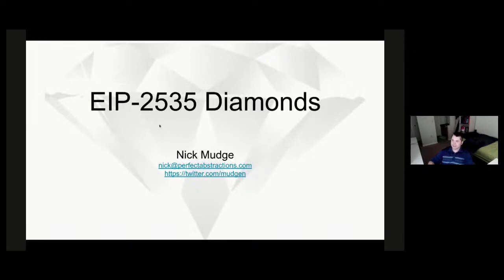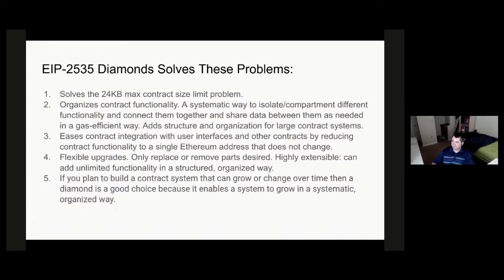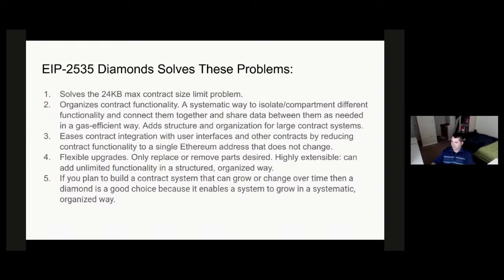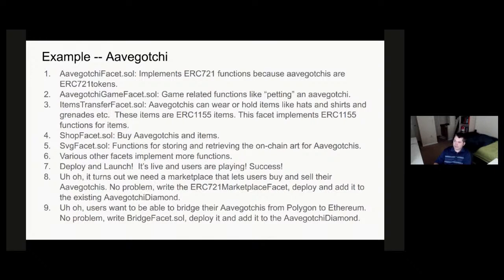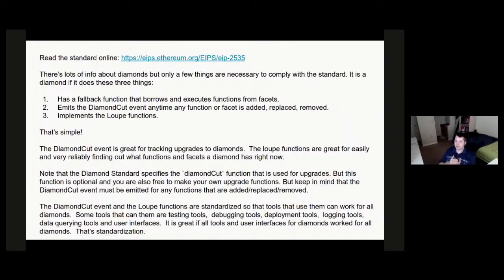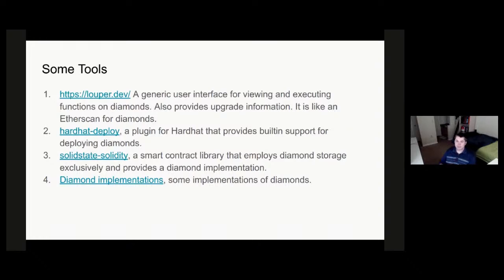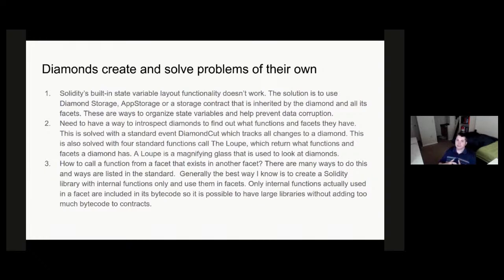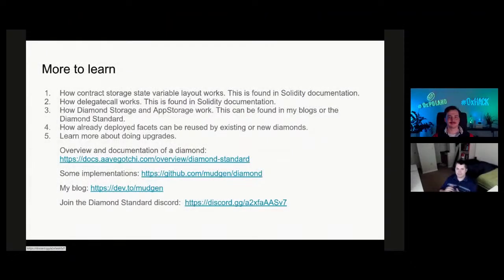Aavegotchi: How to Design Large and Extensible Smart Contract Systems with Nick Mudge